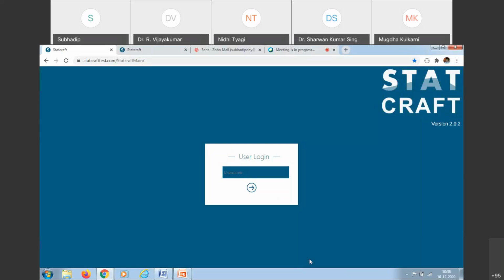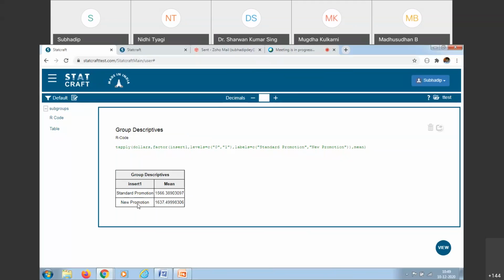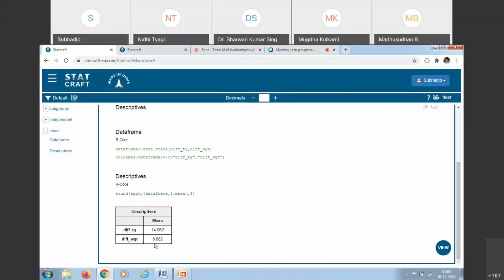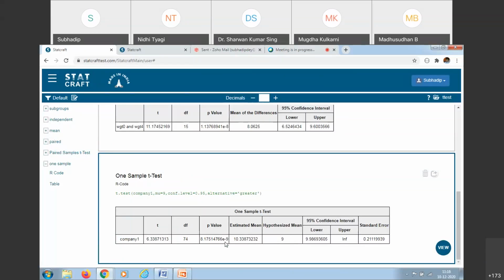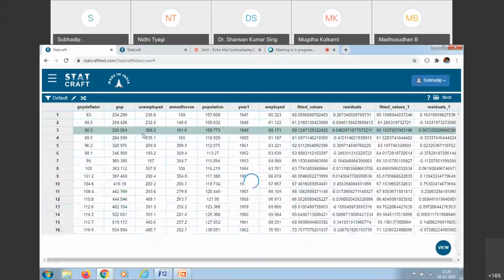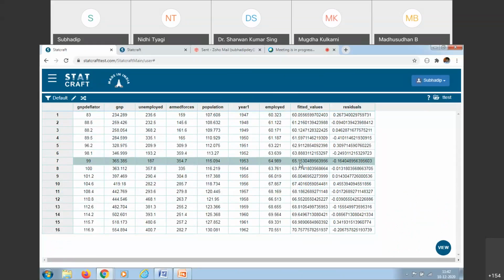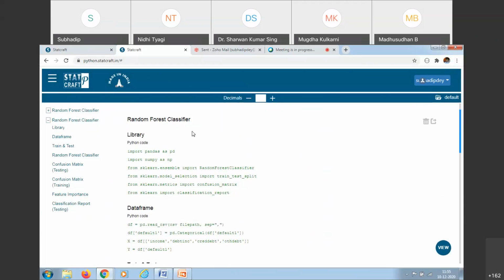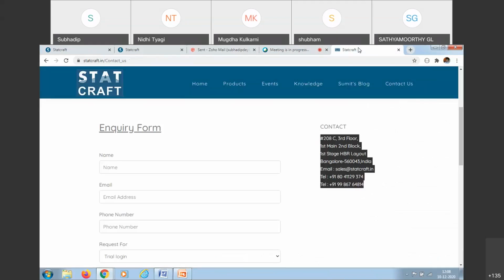National Virtual Workshop on Data Analysis in R using STATCRAFT during 09.12.2020 and 10.12.2020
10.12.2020 Day 02 Session @ WORKSHOP ON DATA ANALYSIS IN R USING STATCRAFT   SESSION 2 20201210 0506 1

           STATCRAFT 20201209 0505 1STATCRAFT is a web server based statistics and analytics platform that runs on the R statistical language. The STATCRAFT software is used by a number of academic institutions in the country including IIM Ahmedabad, IIM Kozhikode, Mumbai University, Pune University, Gujarat Forensic and Science University, Kannur University & many more.

Thanks & Regards,
Dr. S. Gandhiya Vendhan
M.Tech (IT)., M.B.A., Ph.D., PDF
Department of Statistics,
Bharathiar University,
Coimbatore, Tamil Nadu, India -641046.
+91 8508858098